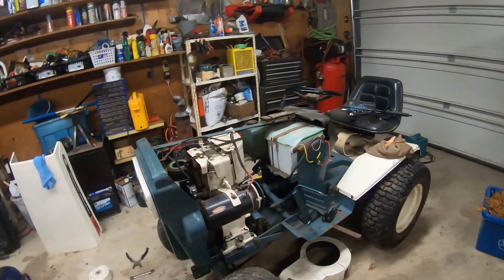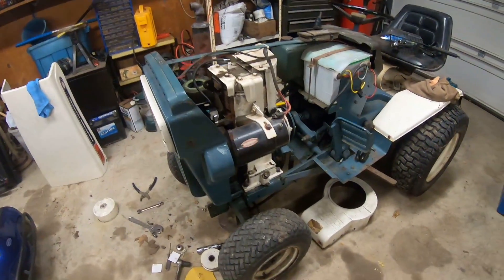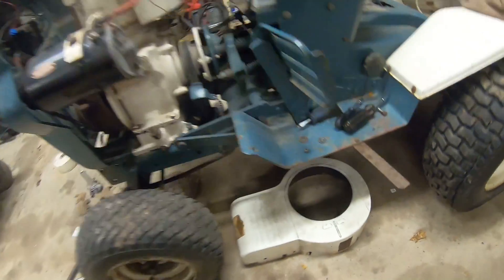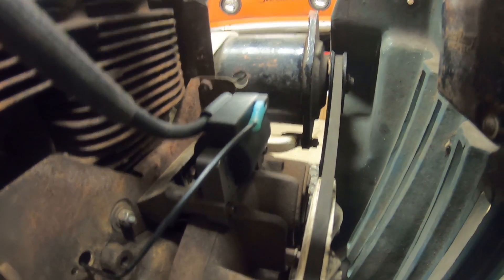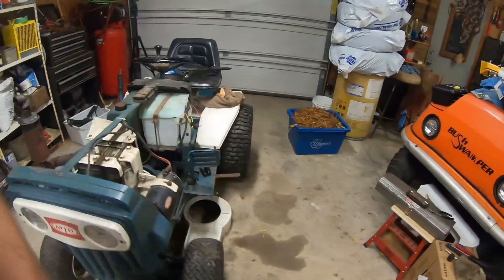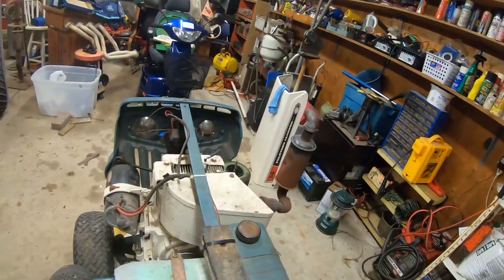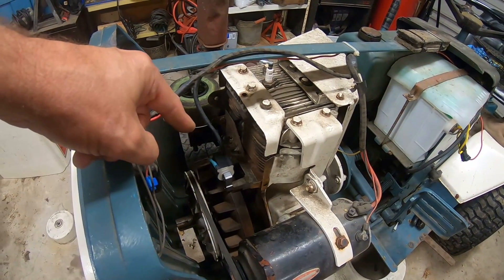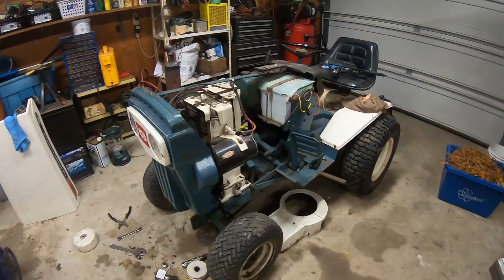1971 MTD Fourteen Hundred (960) - Ignition Coil conversion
Converting Briggs Single Cylinder from Points to Electronic Ignition... (apparently), LOL

1971 MTD Fourteen Hundred (14hp)

Link to Amazon re. Coil: